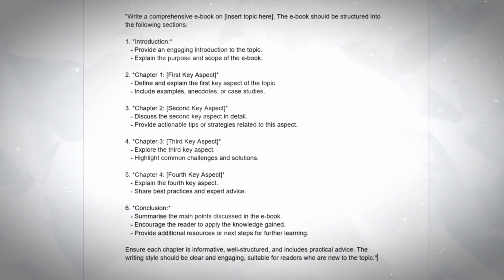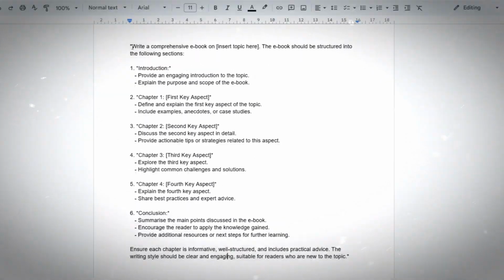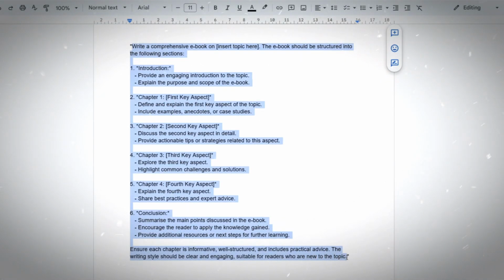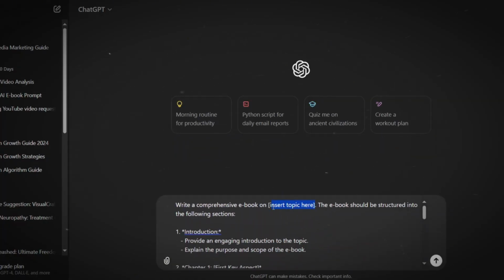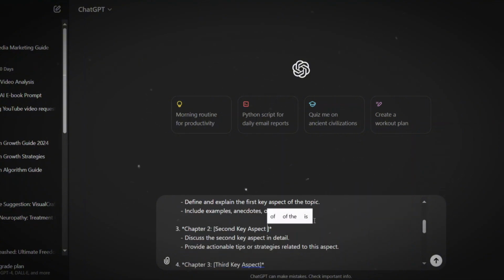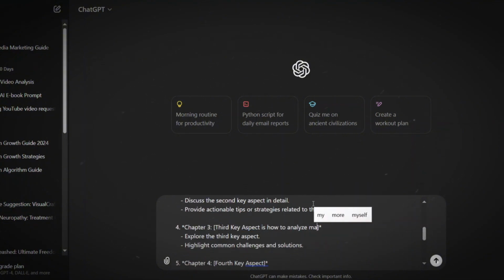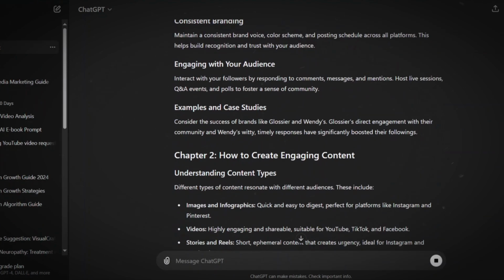Digital Product Blueprint: How to Make and Sell eBooks, Courses, and Templates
Are you ready to make money online by creating and selling digital products? In this video, I’ll share my step-by-step blueprint on how to make and sell eBooks, online courses, and templates. Learn the secrets to passive income and financial freedom by leveraging your skills and knowledge.

In this video, you’ll discover:
1. How to identify your skill or knowledge area
2. Choosing the right digital product format
3. Creating high-quality content that sells
4. Selecting the best platforms to market your products
5. Effective marketing strategies to reach your audience
6. Pricing your digital products for maximum profit
7. [Bonus] Step-by-step guide on writing an eBook with AI

Timestamps:
0:00 - Introduction and Hook
0:43 - My Journey into Digital Product Creation
2:08 - Step 1: Identify Your Skill or Knowledge Area
2:26 - Step 2: Choose Your Digital Product Format
2:49 - Step 3: Create High-Quality Content
3:10 - Step 4: Select the Right Platform
3:30 - Step 5: Market Your Product Effectively
3:46 - Step 6: Price Your Product Right
4:21 - Real-Life Example: Success Story
5:05 - [Bonus] How to Write an eBook with AI
7:07 - Conclusion and Encouragement